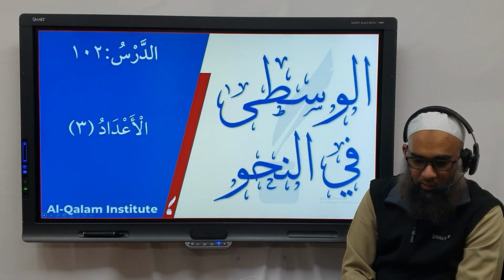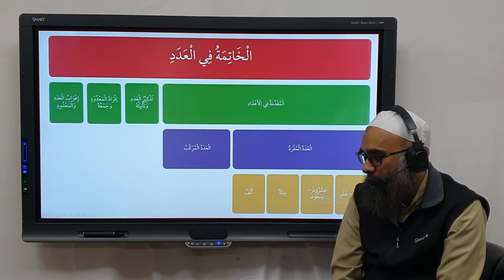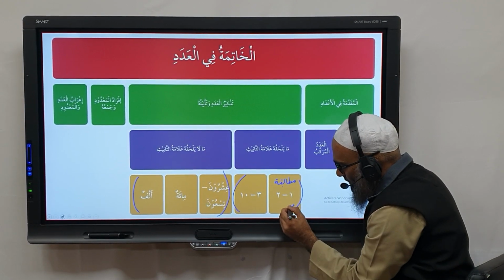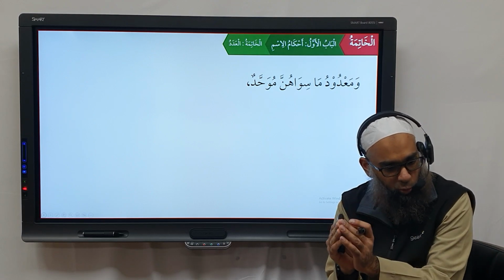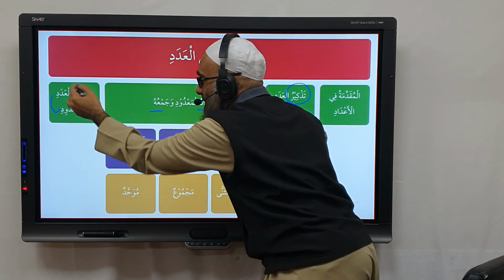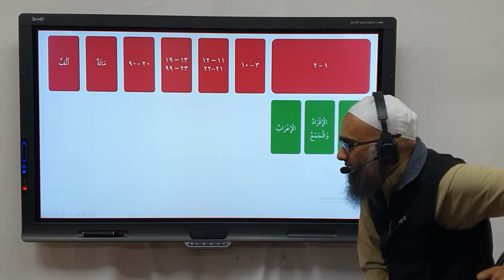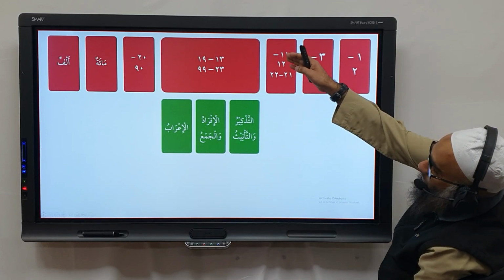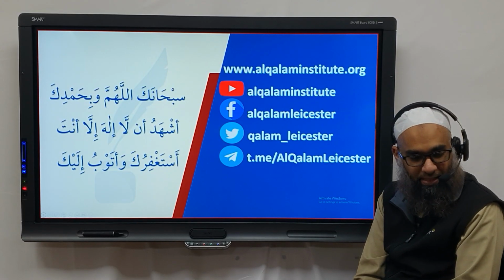Al-Wusta fi An-Nahw | Lesson 102 الأعداد ٣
Timestamps:
00:00 Introduction
00:13 Recap
03:24 I إفراد المعدود و جمعه
03:34 I واحد واثنان
04:03 I ثلاث إلى عشر
04:30 I معدود ما سواهن
04:54 Summary of إفراد المعدود و جمعه
05:27 I إعراب العدد والمعدود
05:33 I واحد واثنان
05:41 I ثلاث إلى عشر
06:04 I أحد عشر إلى تسعة وتسعين
06:36 I مئة وألف
06:50 Summary
07:31 Summary of Numbers